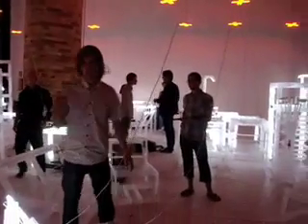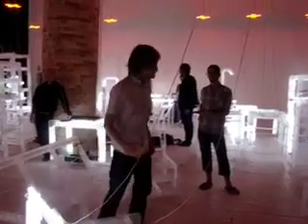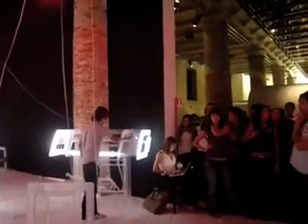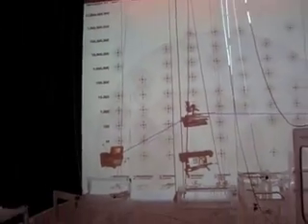Hyperhabitat Installation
Hyperhabitat. Reprogramming the World is an installation directed by Vicente Guallart and produced for the 11th International Architecture Exhibition at the Venice Biennale, which will be curated by Aaron Betsky under the title Out There: Architecture Beyond Building.

For the development of the project, Guallart Architects, the Institute for Advanced Architecture of Catalonia, MITs Center for Bits and Atoms and Bestiario have created a consortium to address the various aspects of the proposal.

The project engages with the theme of the Biennale by positing the need to reprogramme the structures with which we inhabit the world through the introduction of distributed intelligence in the nodes, networks and environments with which we construct buildings, cities and territories.